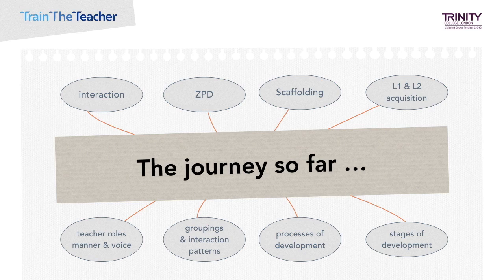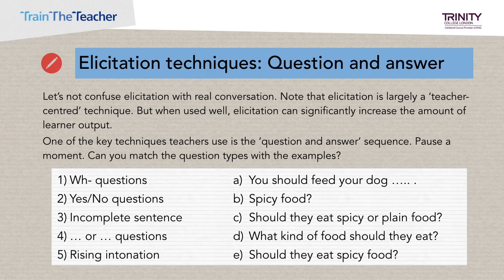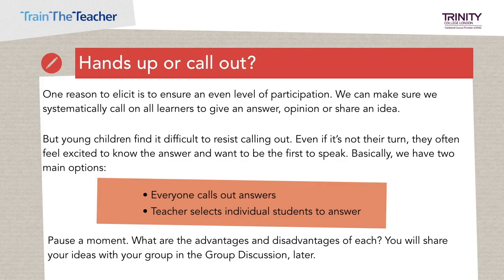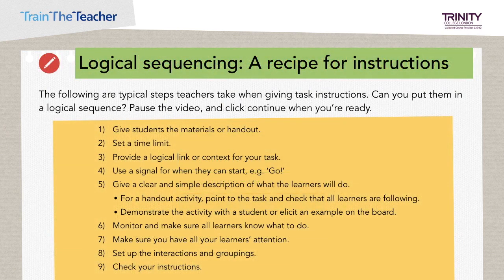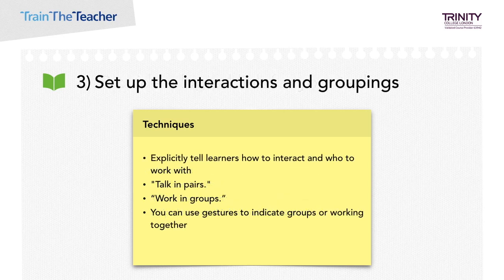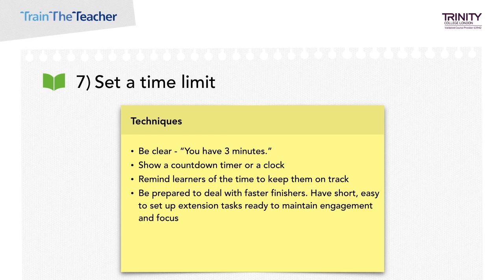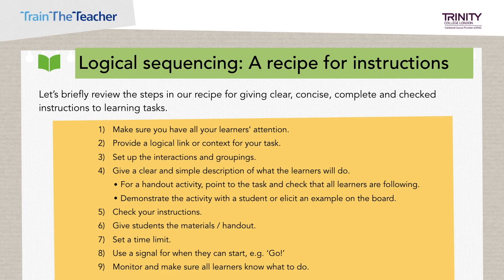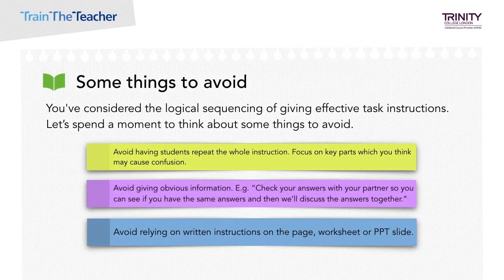Classroom Management Elicitation & Task Setting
CertTESOL Elicitation & Task Setting